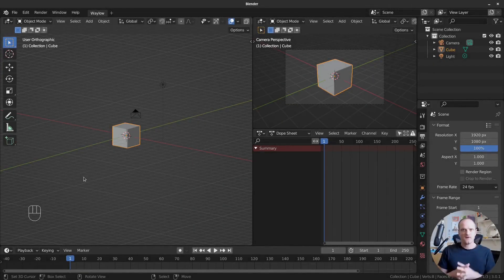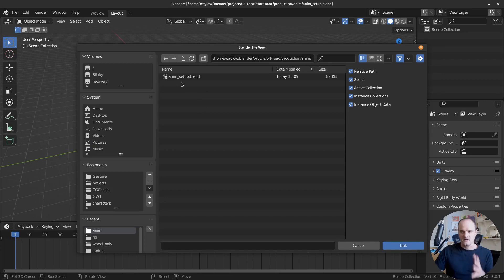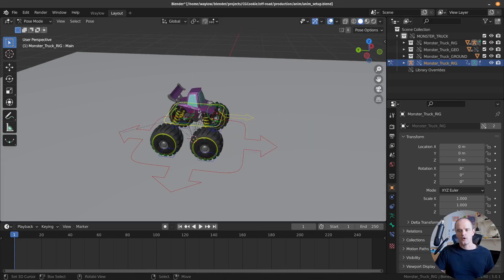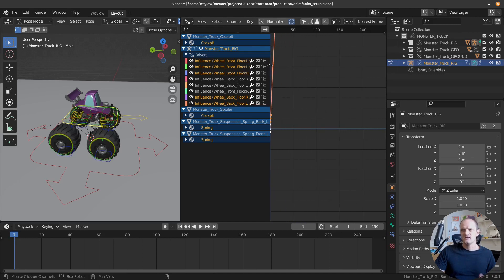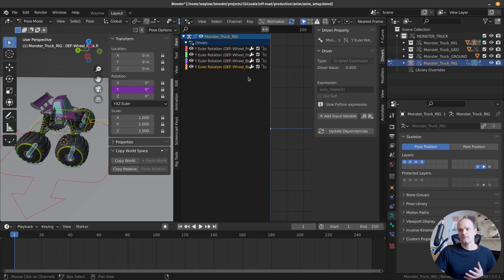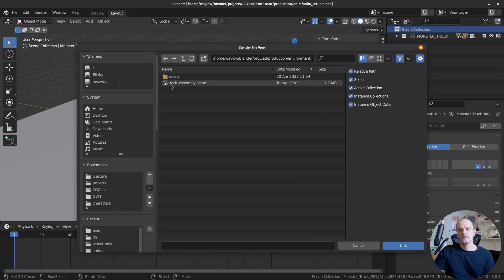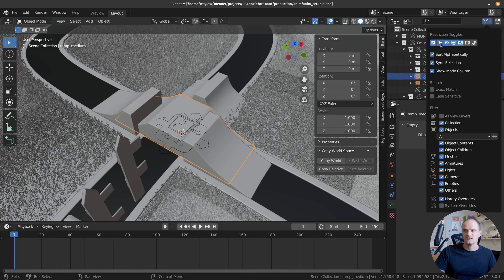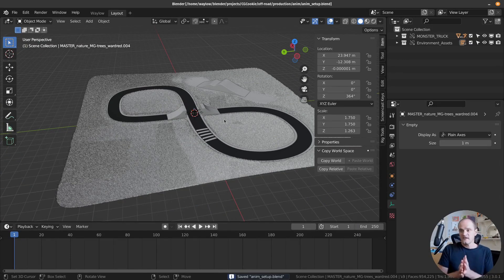05 01 File Linking & Set Up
Chapter 5 - Animating the Monster Truck